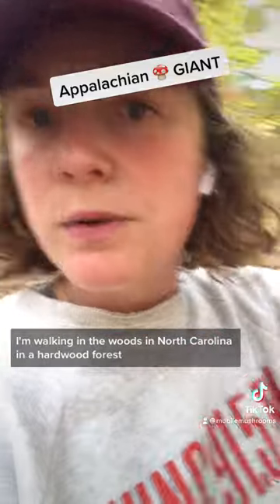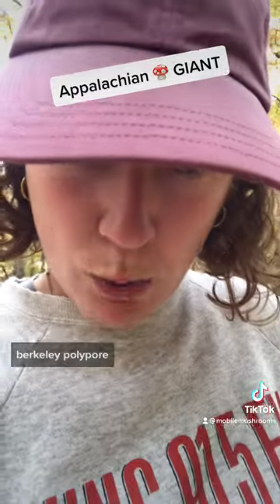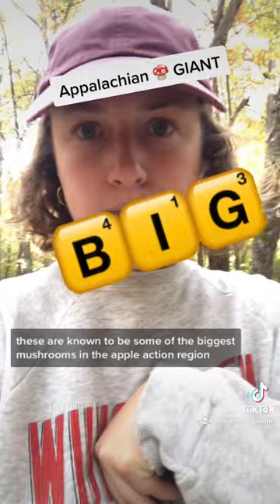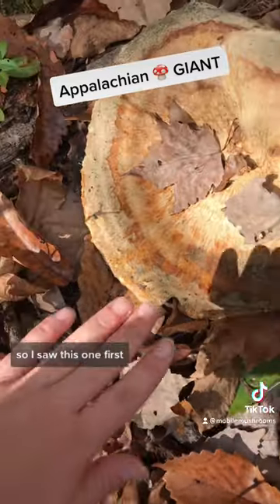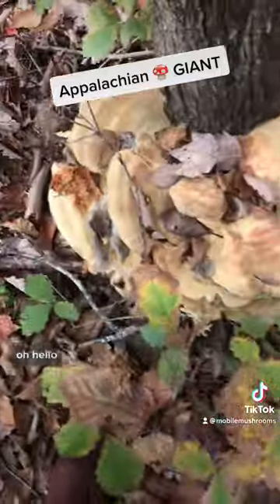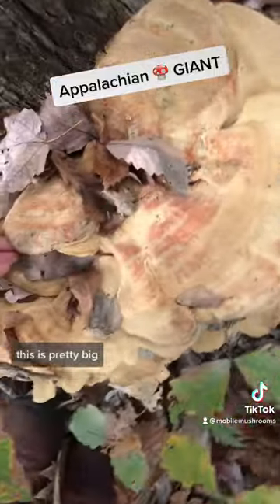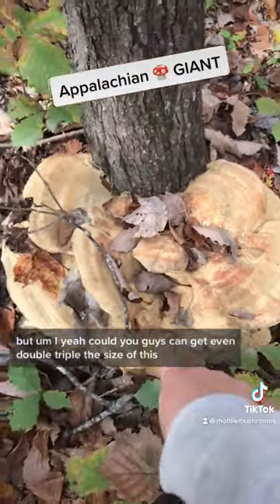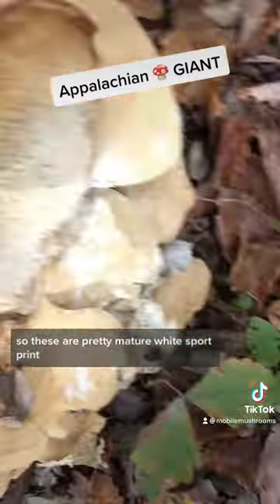😮Have you seen this MASSIVE 🍄 mushroom before? ➡️ Berkeley's Polypore ⬅️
Berkeley's Polypore, latin name Bondarzewia berkeleyi, is the largest mushroom in the Appalachian region!